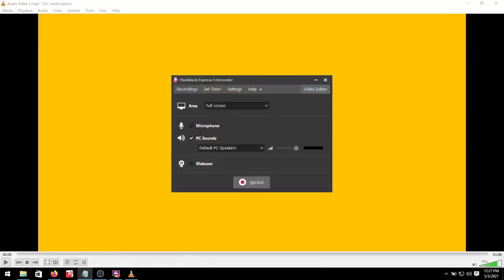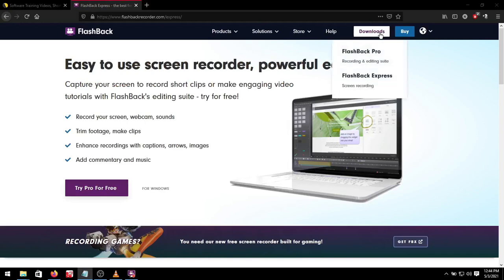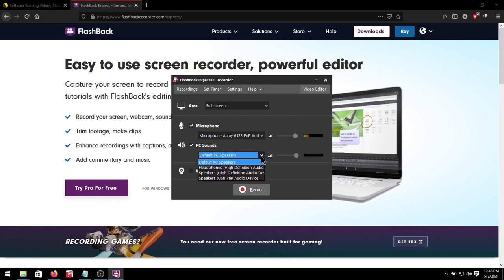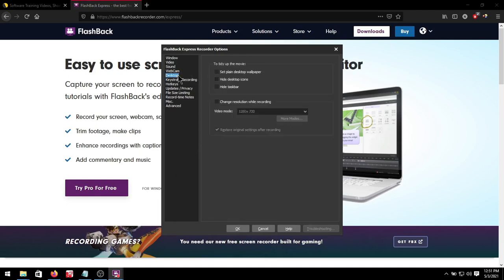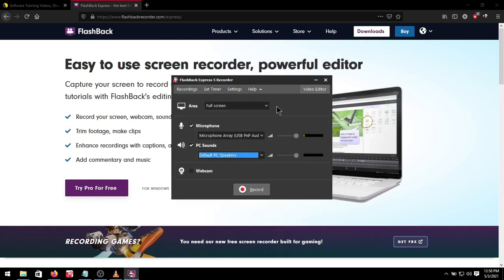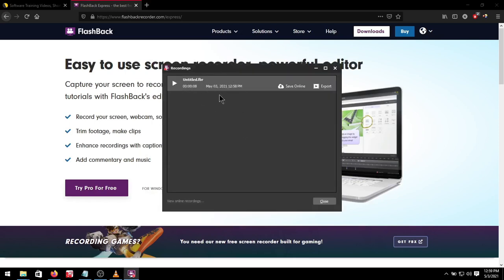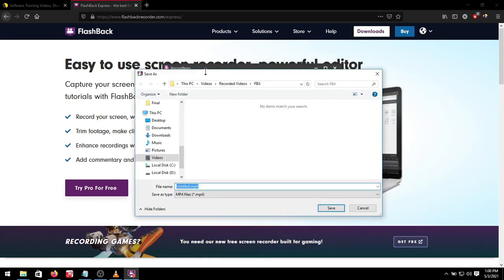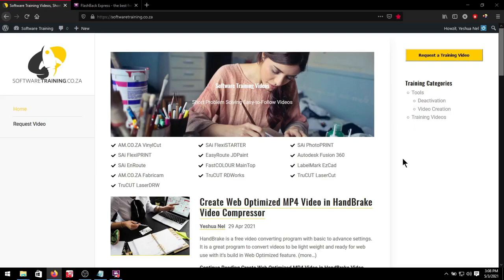Flashback Express Screen Capture to Create Software Training Videos, Step by Step Video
Capture your screen to record video tutorials for SoftwareTraining.co.za using Flashback Express. Flashback Express is a free screen recorder of the Flashback Pro, even so it has all that you will need for quick video capturing, It has a simple light weight user interface and nice advance features if needed.

Flashback Express is free and you can download it from FlashbackRecorder.com